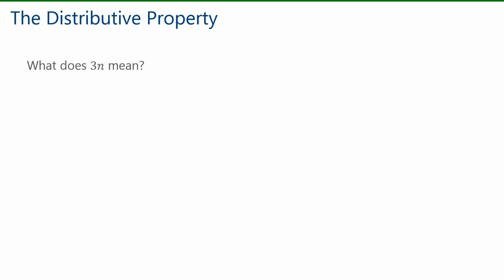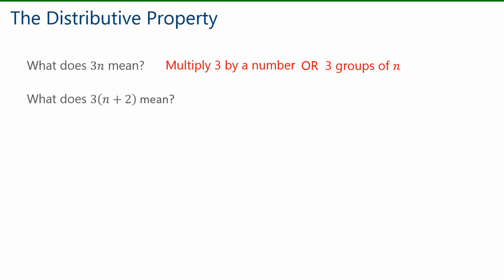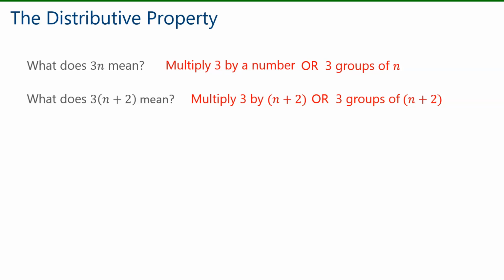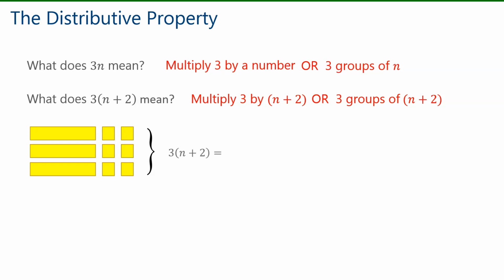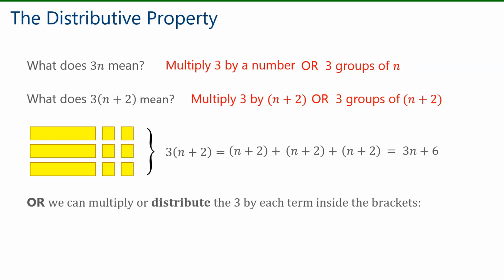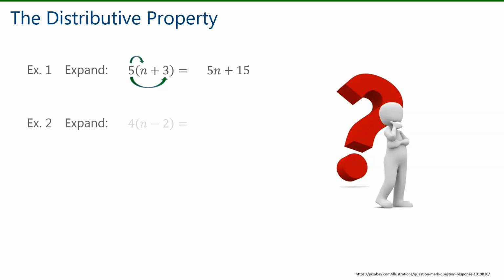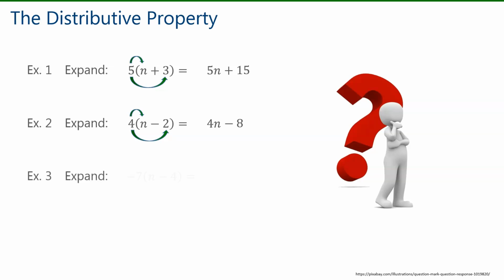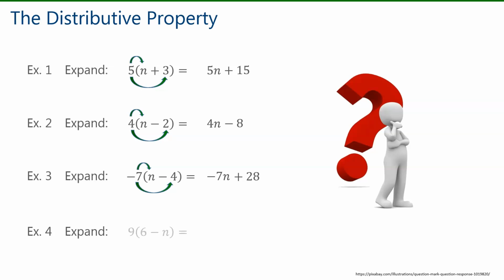Grade 8 Math — U6S04L1V1 — The Distributive Property